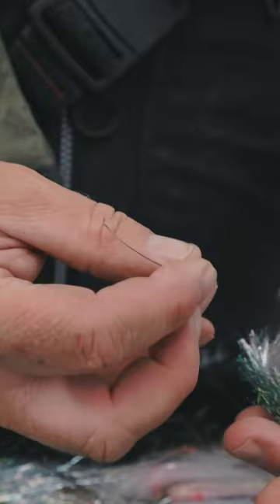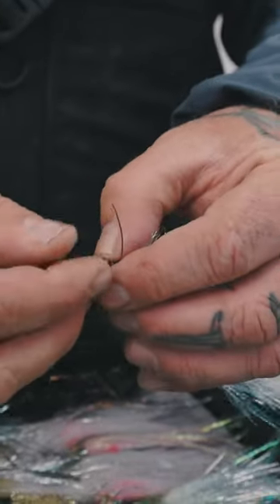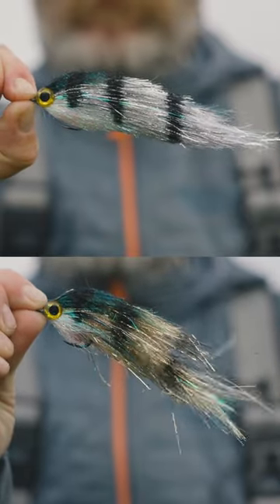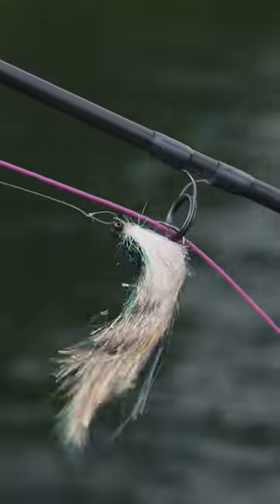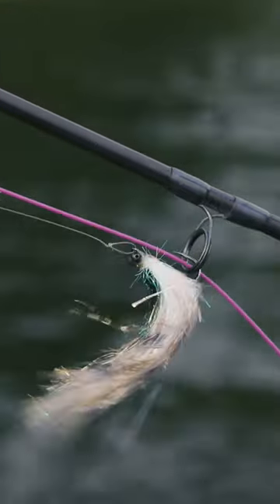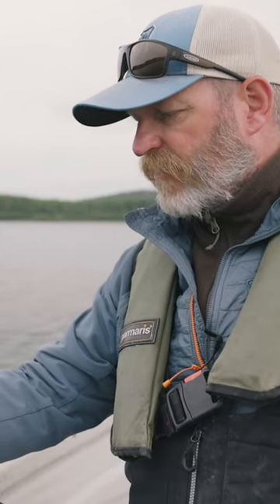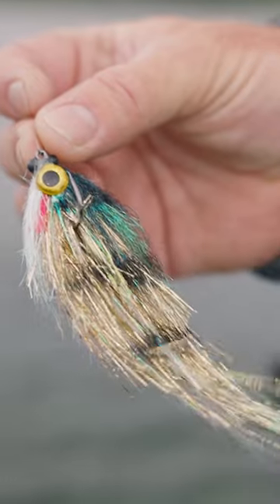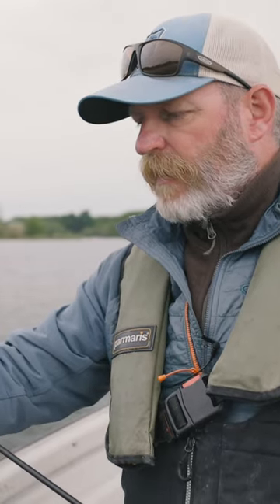Targeting Monster Pike on the Fly with Paul Clydesdale.